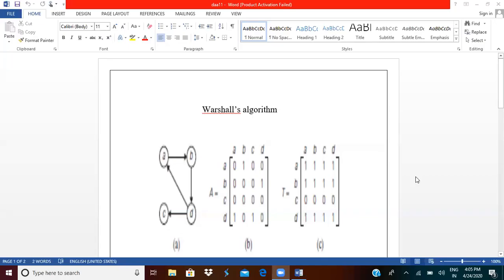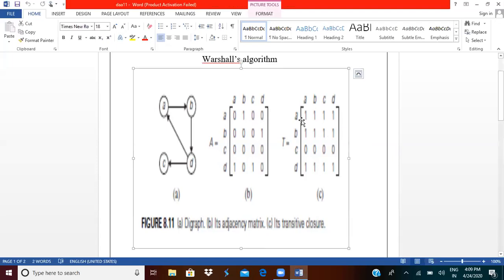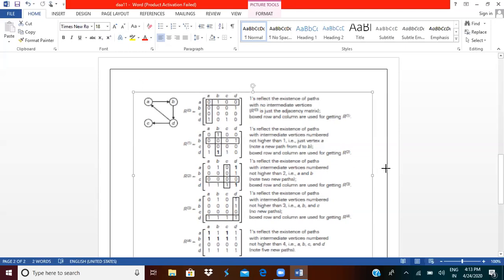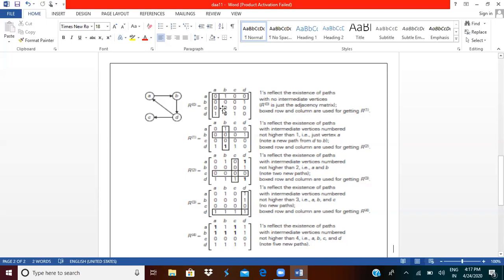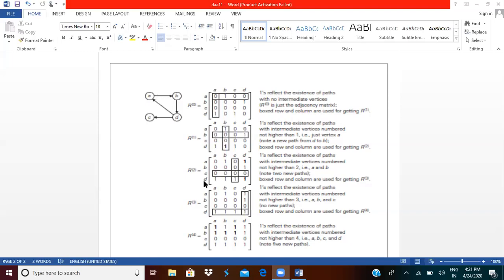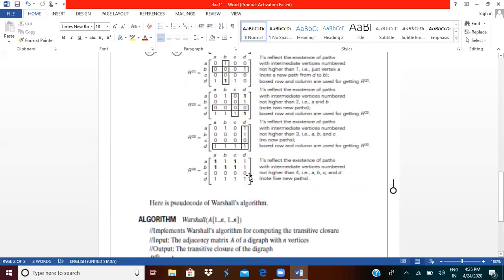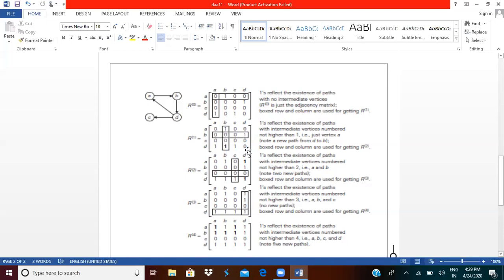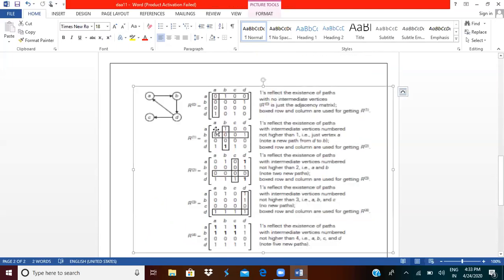Warshalls Algorithm-Dynamic Programming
Covers warshalls algorithm in design and analysis of algorithm